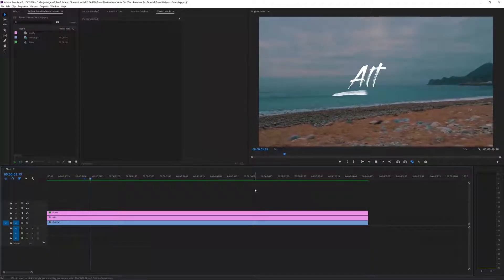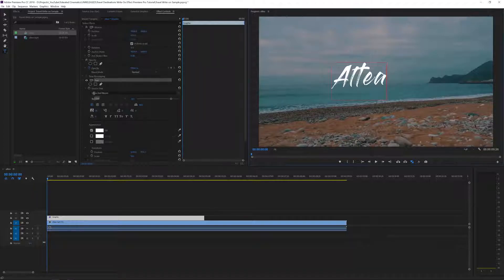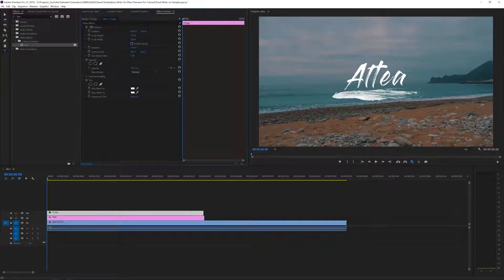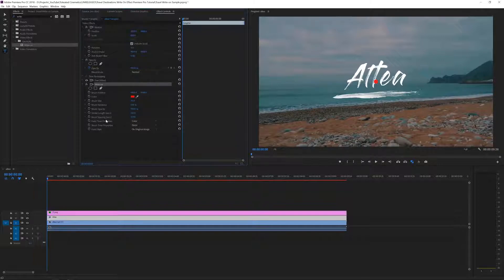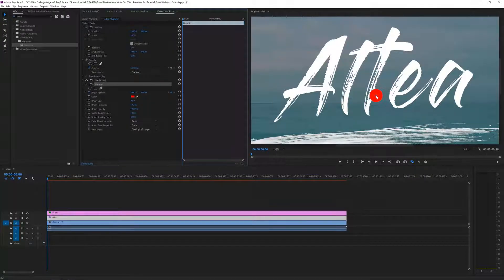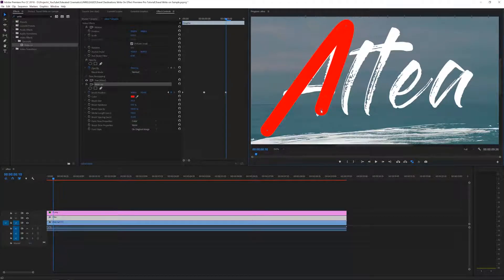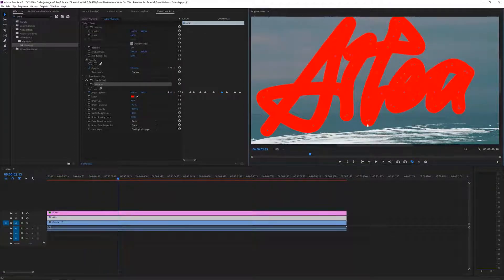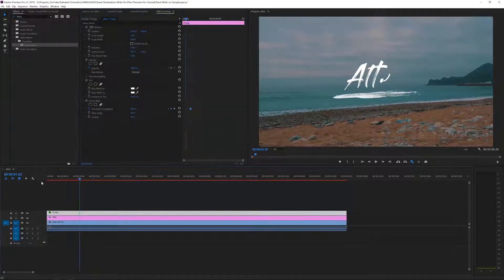Adobe Premiere Pro - Write-On Text Effect - Tutorial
Learn how to animate your text written on the screen. A popular way to show off the locations in travel videos of vlogs. A unique way to present your awesome titles in Adobe Premiere Pro CC
Credited to: Ignace Aleya